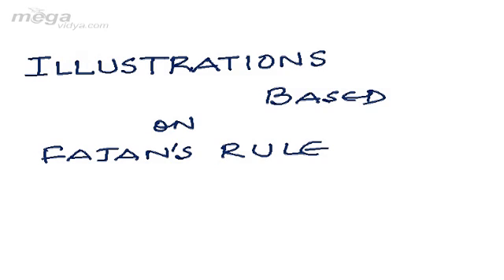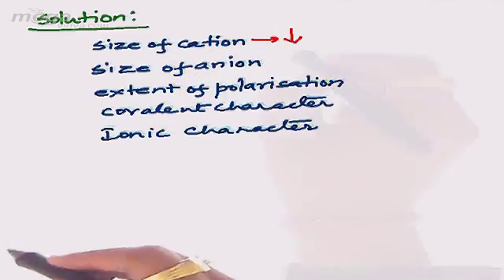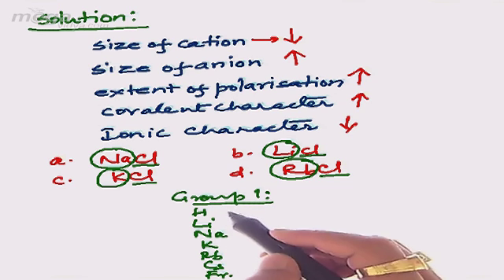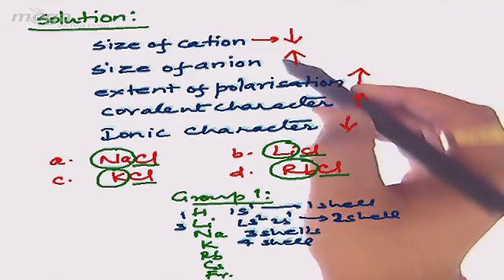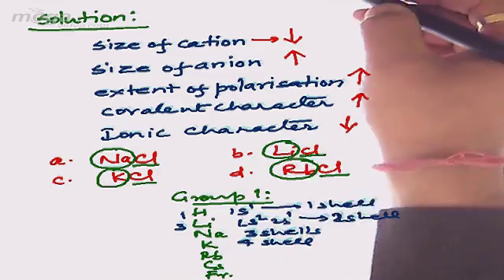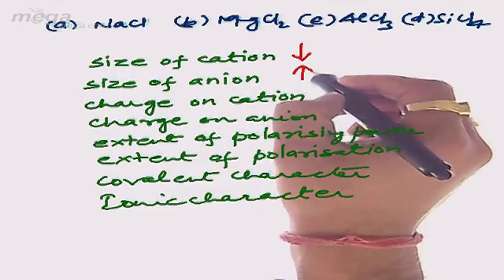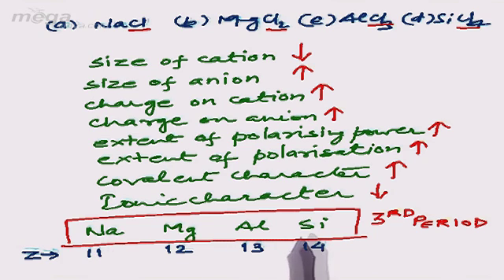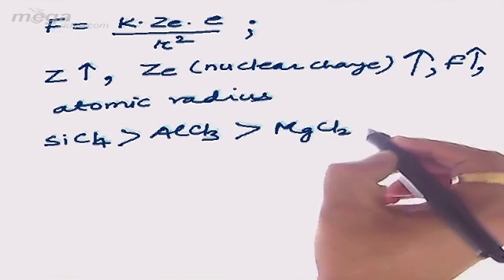Illustration Based on - Fajan Rule - Part I